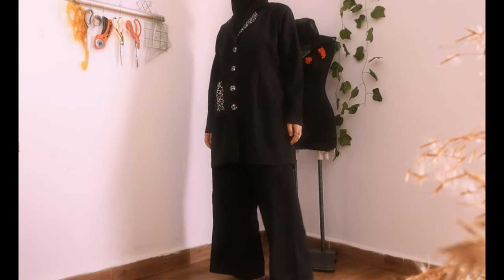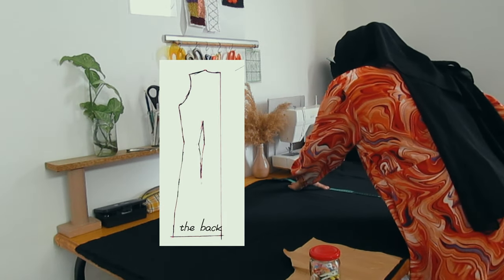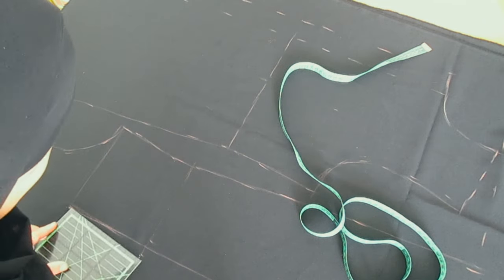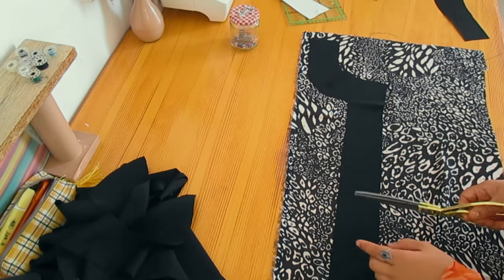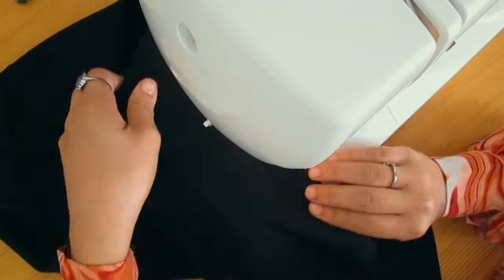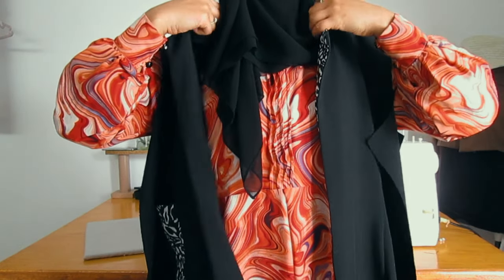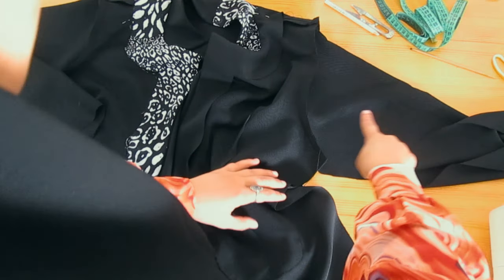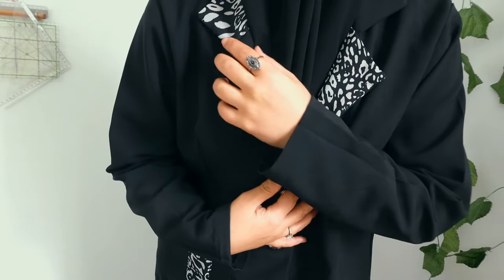Sewing a Stylish Jacket From Scratch تصميم جاكيت محجبات خطوة بخطوة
in this video we are going to learn how to make a jacket from design to a wearable piece of art. a simple touch you add to your creation can make a huge difference, here I used some chiffon scraps to decorate some parts of the jacket and boom✨ the whole design changed from something very basic to a runway piece of fashion .
from Fabric To Fashion Sewing a Stylish Jacket From Scratch
filmed and edited by @sewnfilm